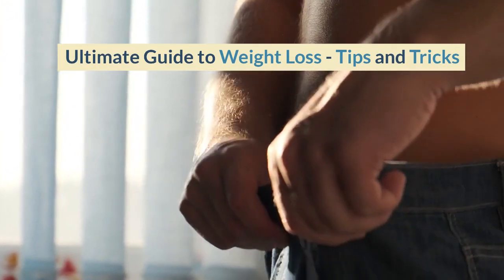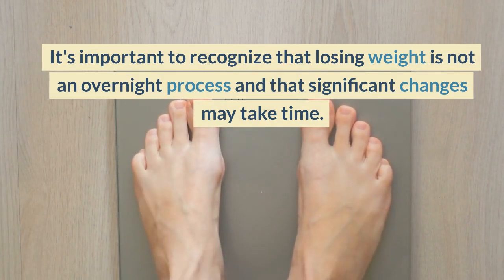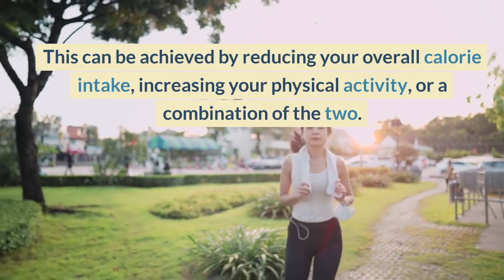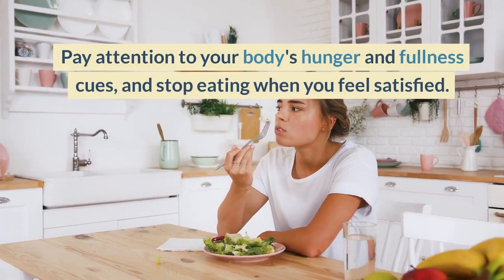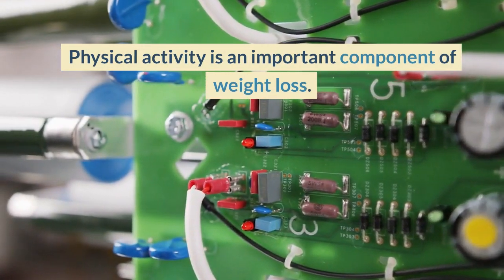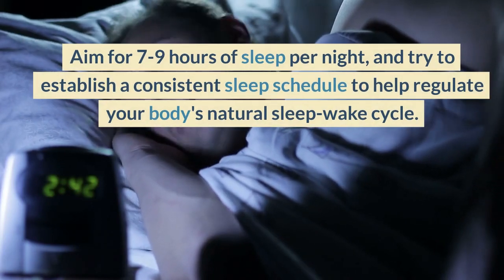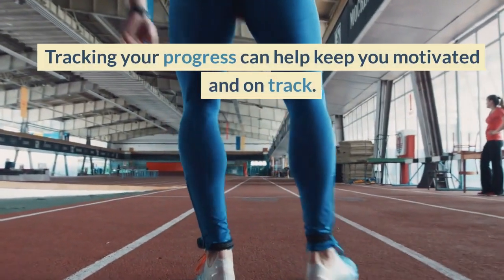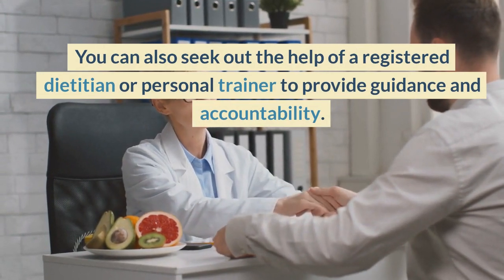Ultimate Guide to Weight Loss- Tips and Tricks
In this video, we're sharing the ultimate guide to weight loss, with tips and tricks to help you achieve your goals. Losing weight can be a challenge, but with the right approach, it's possible to see results. We'll cover topics like nutrition, exercise, and lifestyle changes to help you shed pounds and keep them off.

First, we'll talk about the importance of tracking your food intake and making healthy choices. We'll give you some examples of foods that are high in protein and fiber, which can help keep you full and satisfied throughout the day. We'll also discuss the benefits of meal planning and how to make it work for your schedule.

Next, we'll dive into exercise and how it can help you reach your weight loss goals. We'll cover different types of workouts, from strength training to cardio, and how to find an exercise routine that works for you. We'll also give you some tips on how to stay motivated and make exercise a regular habit.

Finally, we'll talk about lifestyle changes that can make a big difference in your weight loss journey. We'll discuss the importance of sleep, stress management, and hydration, and how these factors can impact your overall health and well-being.

Whether you're just starting out on your weight loss journey or looking for new strategies to overcome plateaus, this video has something for everyone. So grab a pen and paper and get ready to take some notes - the ultimate guide to weight loss starts now!